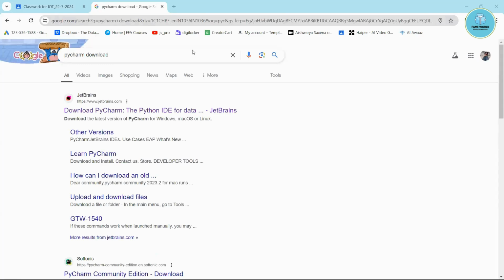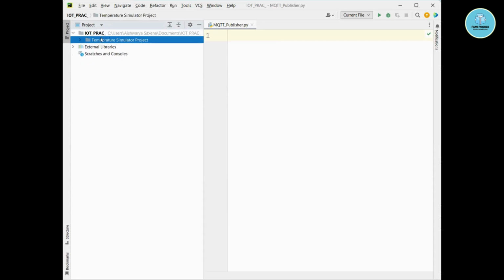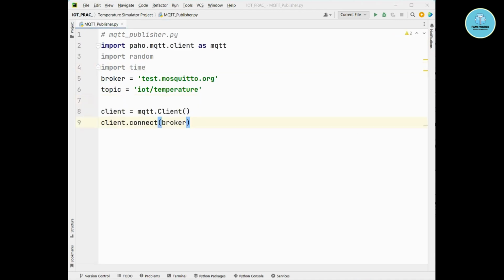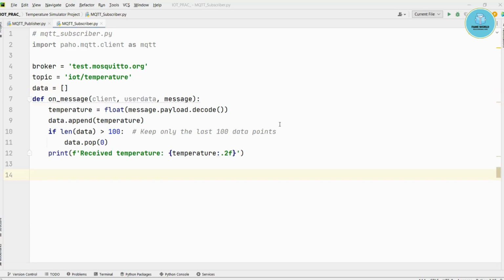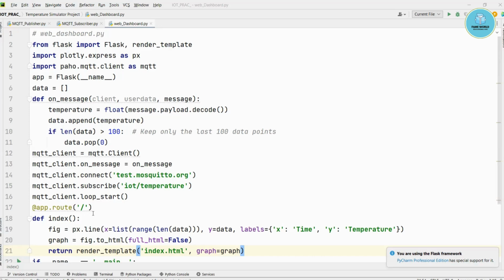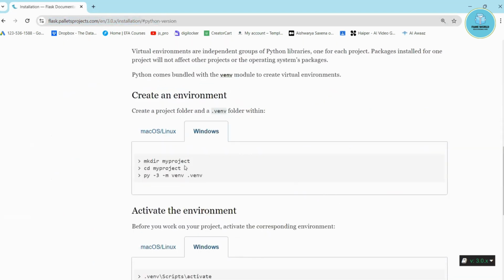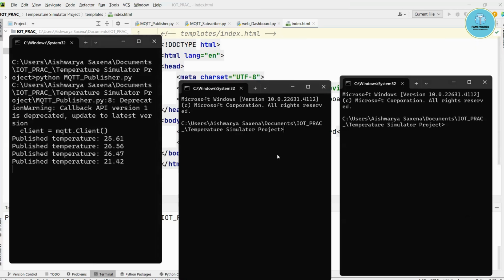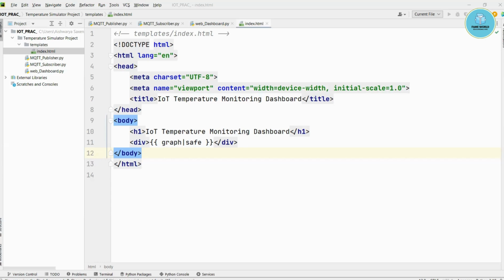Temperature Simulator IoT Project | MQTT and Python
Temperature Simulator IoT Project  @FAMEWORLDEDUCATIONALHUB

Dive into the exciting world of IoT with our Temperature Simulator IoT Project using Python and MQTT! 🚀 In this hands-on tutorial, we demonstrate how to build a temperature simulation system that communicates sensor data in real-time over the MQTT protocol.

You'll learn:
✅ How to set up a virtual temperature sensor using Python.
✅ The basics of MQTT (Message Queuing Telemetry Transport) for lightweight data transfer.
✅ Sending and receiving temperature data to an MQTT broker.

Perfect for IoT enthusiasts, Python developers, and anyone curious about smart systems! Watch till the end for a step-by-step breakdown and complete source code. 💡